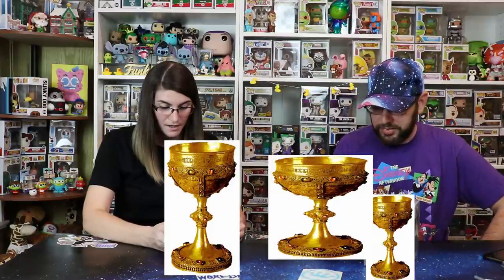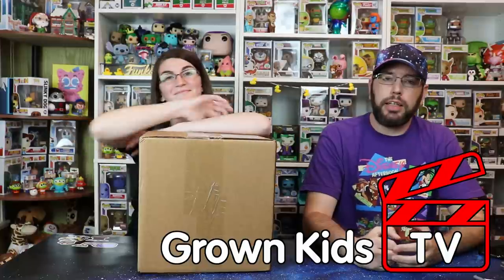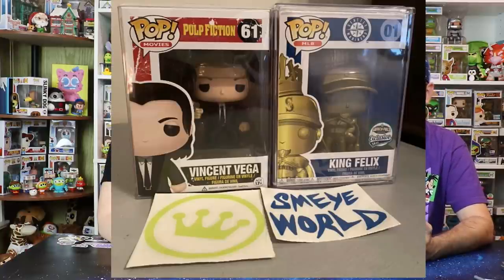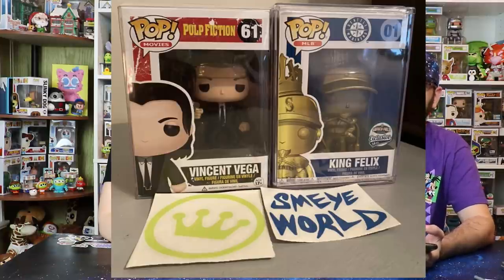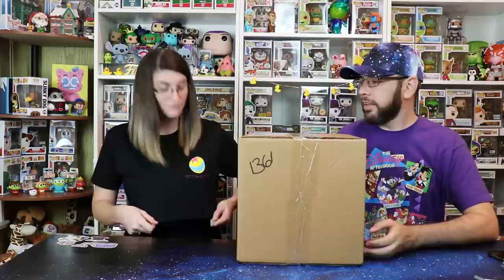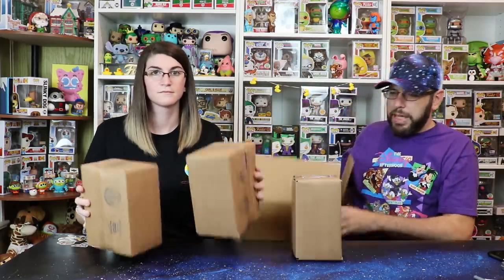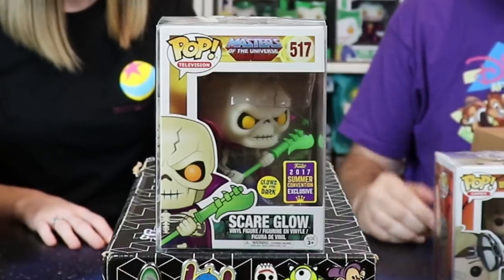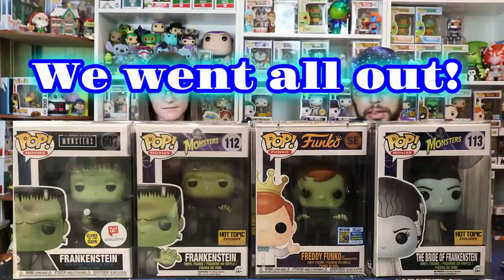$750 SmeyeWorld Multiple Grails Funko Pop Mystery Box! We were blown away!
We unbox a $750 funko pop mystery box from SmeyeWorld!! We were scared we werent gonna get a great box as we got started.

The lucky owner of the Gold King Felix, our friend over on instagram

Curious what we use for our videos?